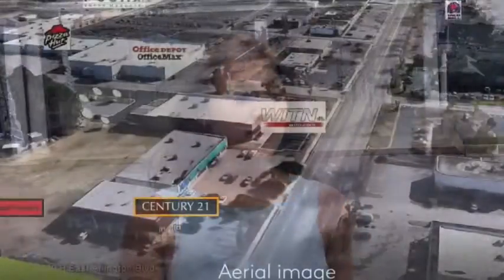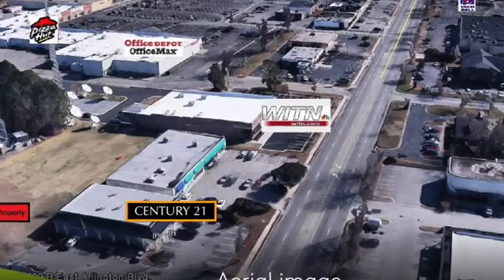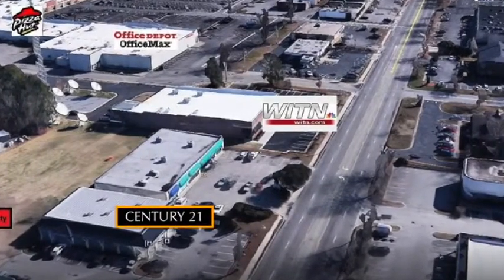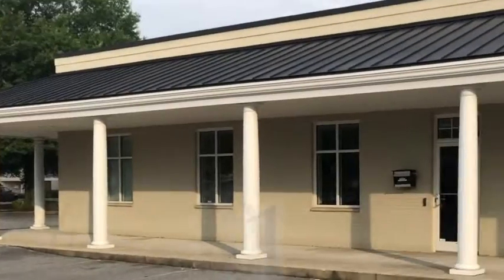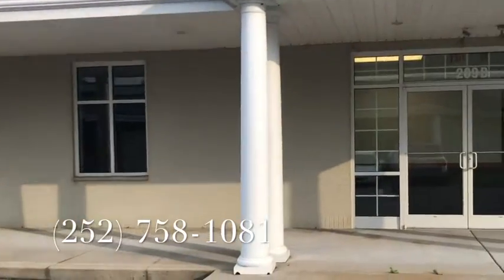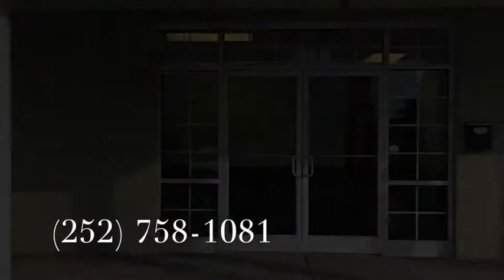209 B East Arlington Office for Lease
850 sqft. office for lease